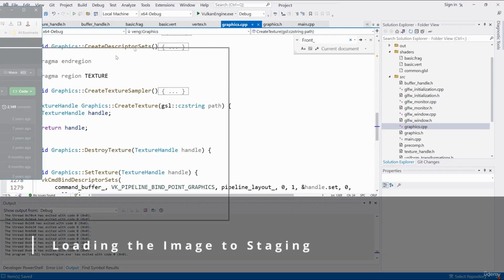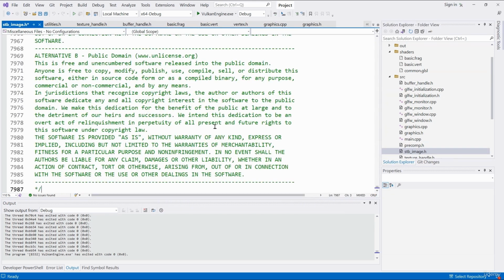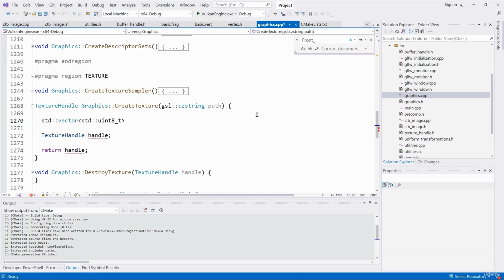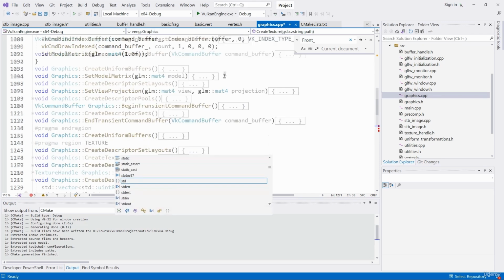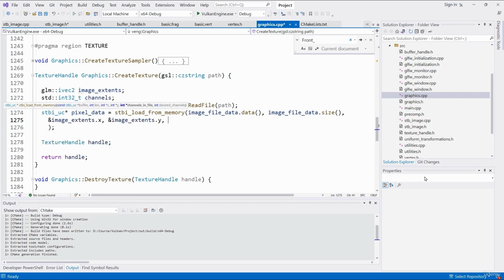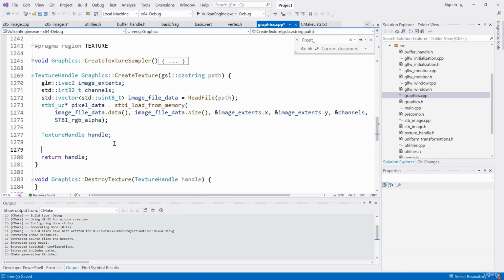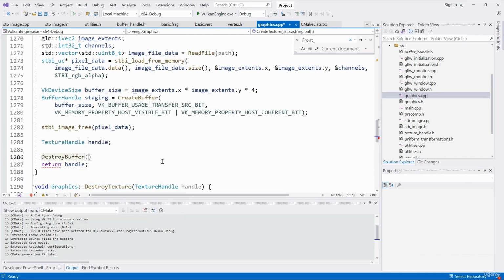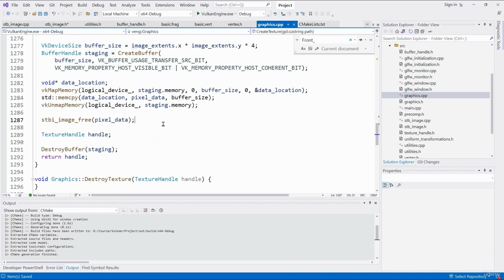98 Loading the Image to Staging